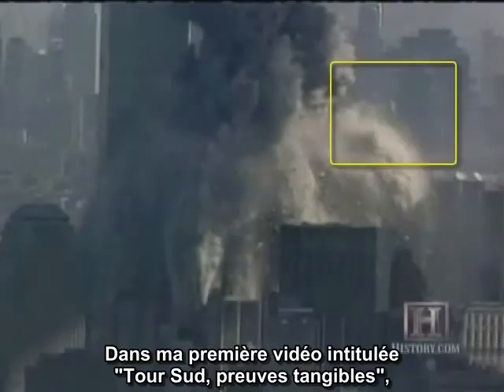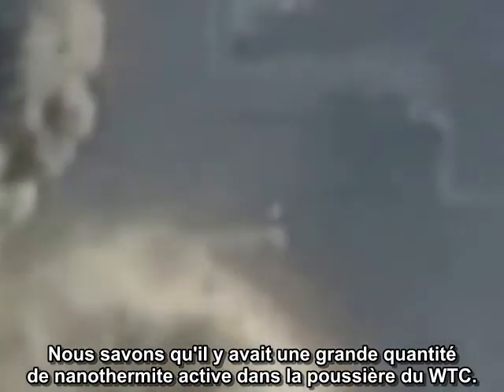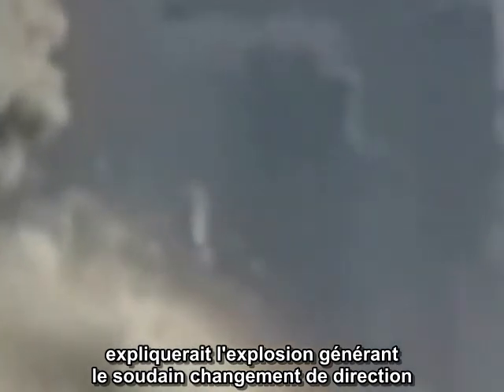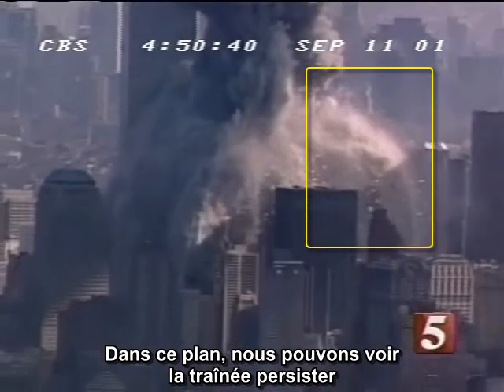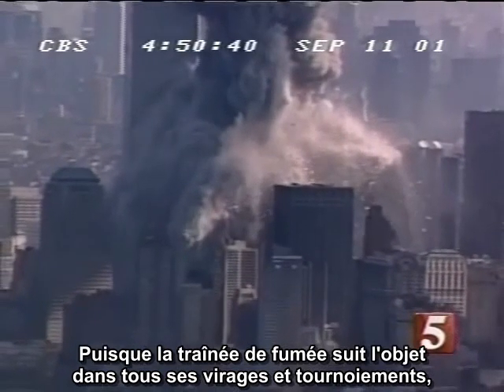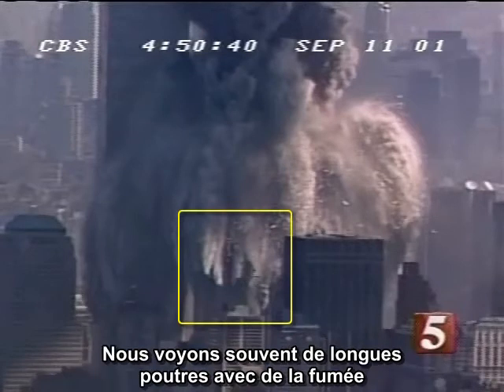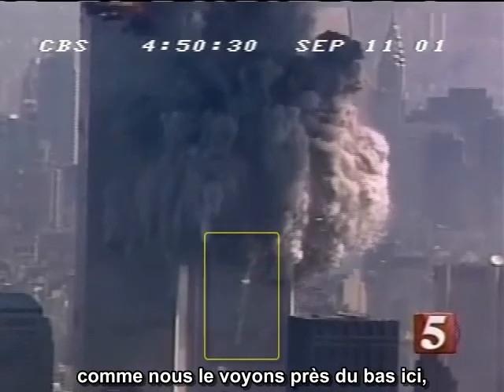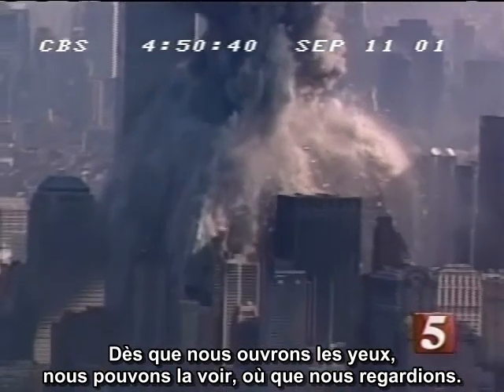David Chandler - Preuves irréfutables de la tour sud (suite)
Après avoir trouvé le projectile qui montre un angle tranchant alors qu'il traîne de la fumée blanche, je l'ai cherché dans d'autres vidéos et trouvé dans plusieurs. Le plus distinct vient d'une caméra ayant une perspective très similaire à la première, mais dans cette vidéo on peut suivre la traînée jusqu'à la fin de l'effondrement. Ici, j'explore la portée de cette trouvaille.

South Tower Smoking Guns Follow-up - French